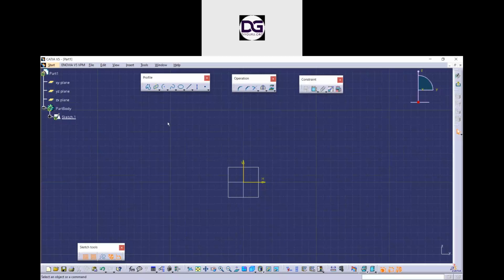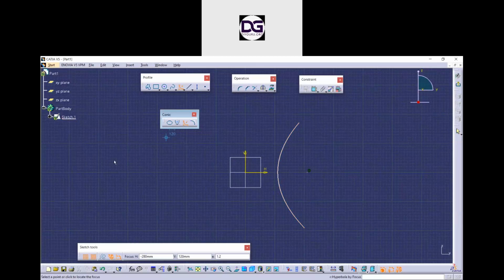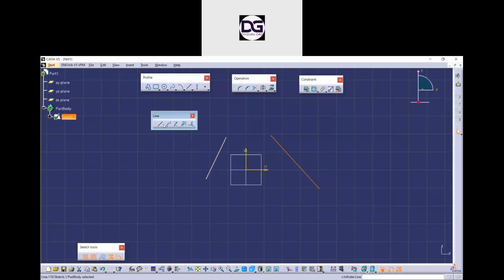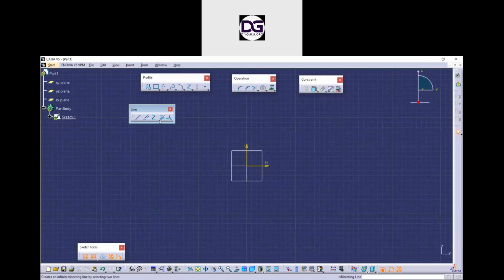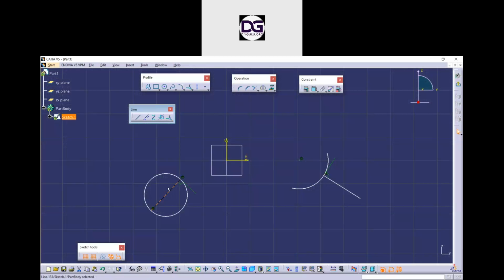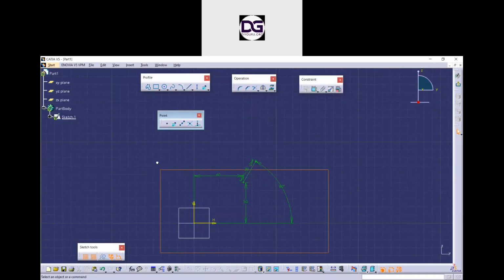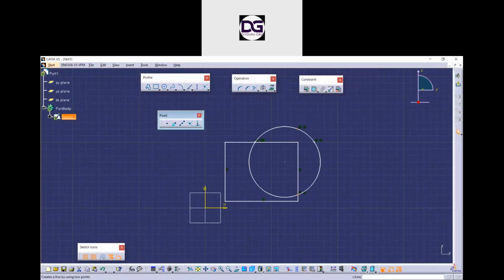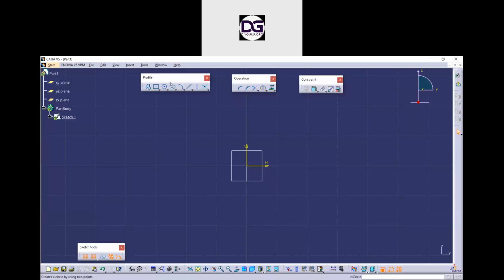CATIA Session 3 Sketcher 2 | CATIA Essentials | Electric Vehicles (EV)